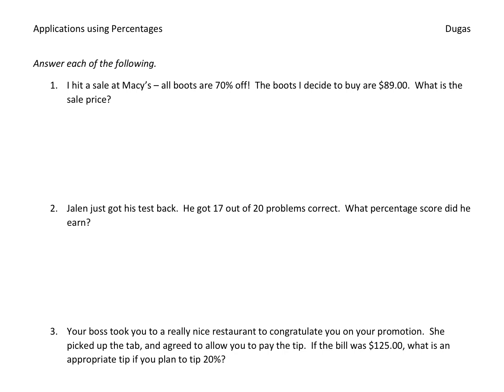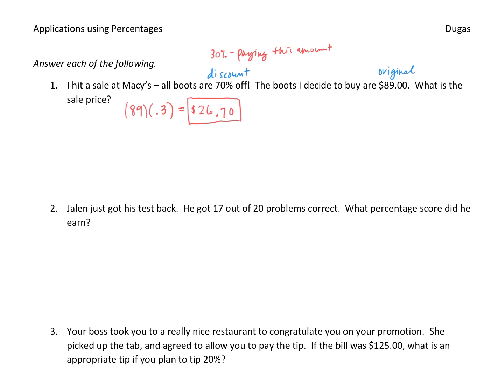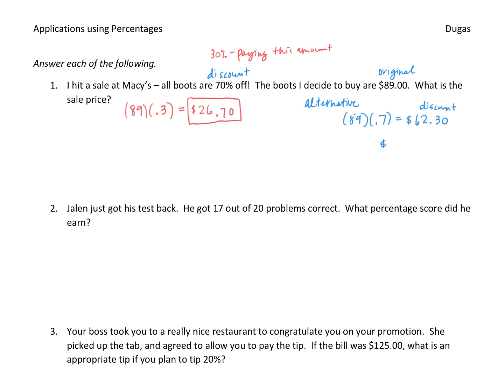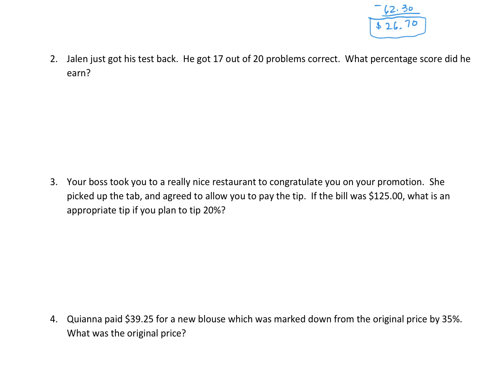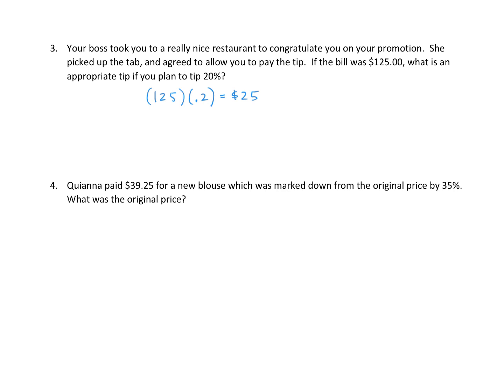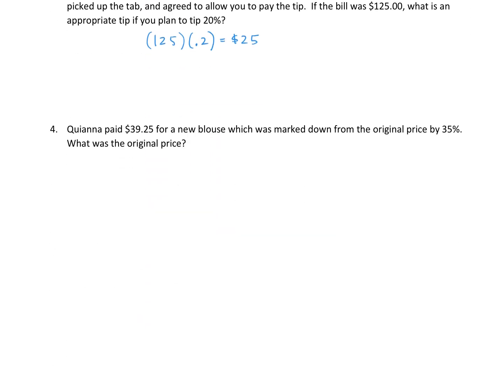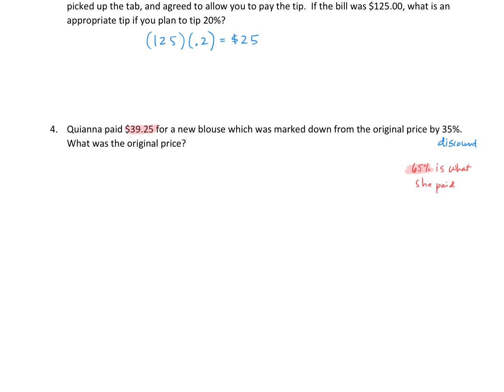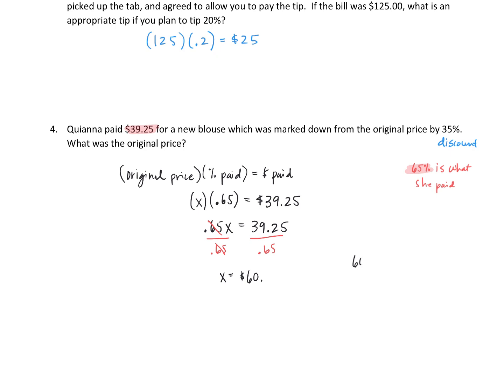Applications using Percentages